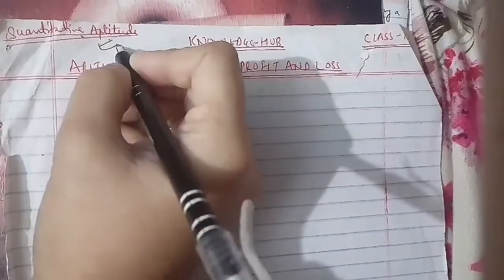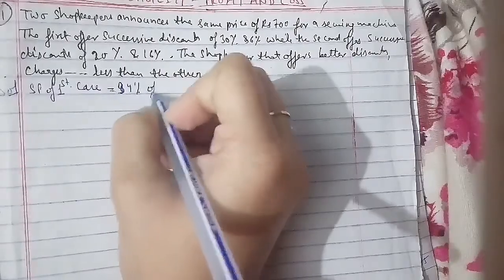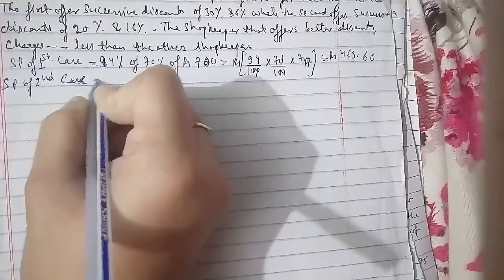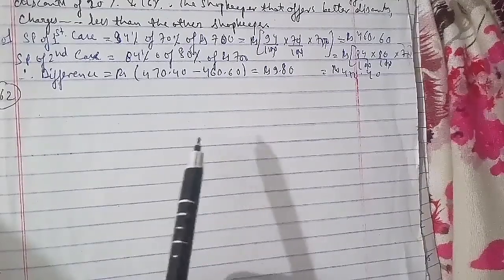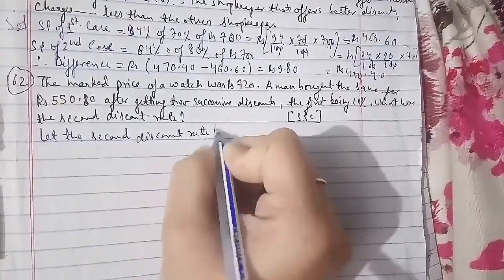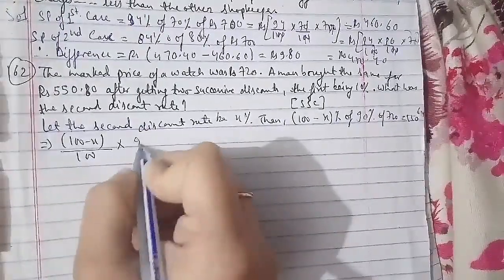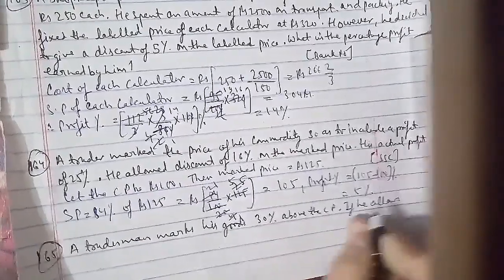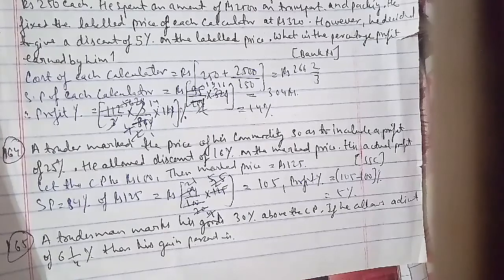Part-108-Quantitative Aptitude-Arithmetical Ability-Profit and loss-Important question-SSC,RRB,RBI,C